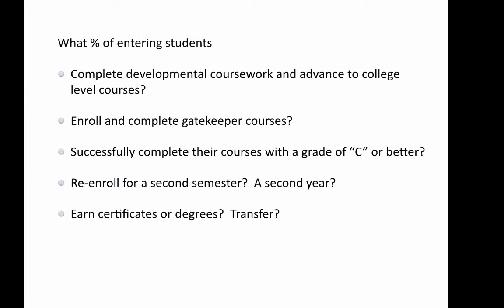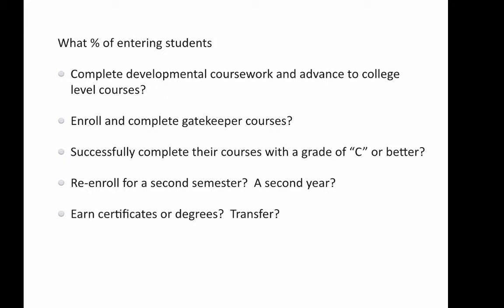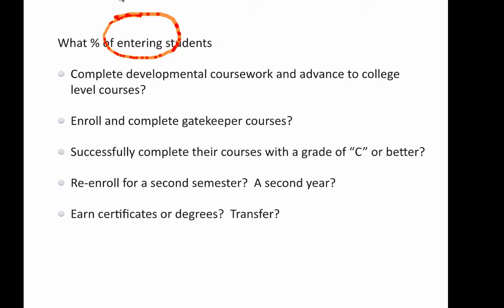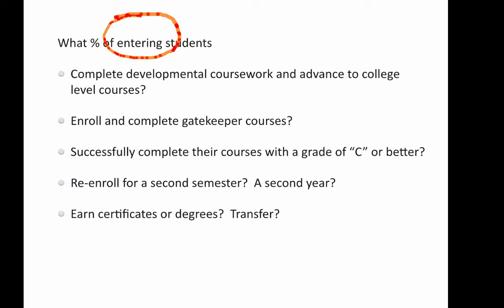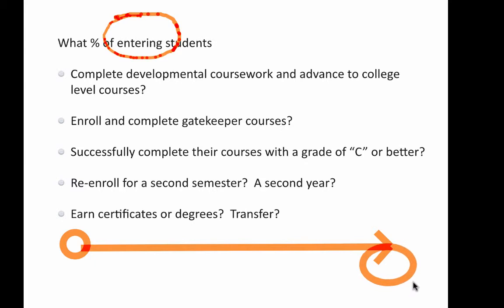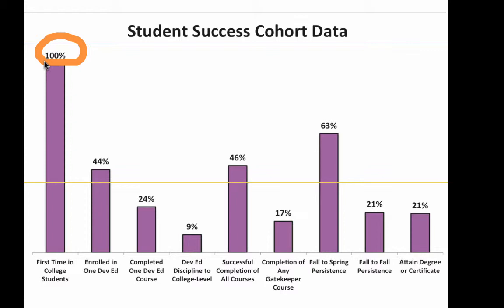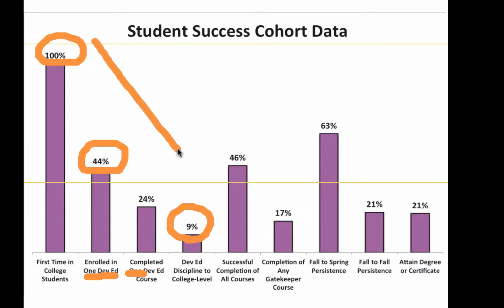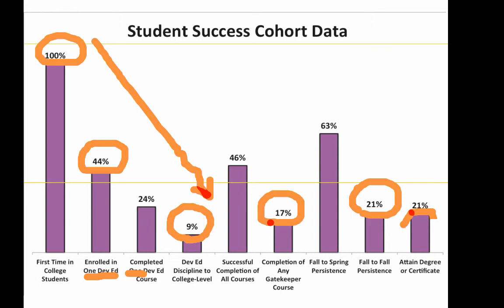Part One Cohort Tracking and Analysis